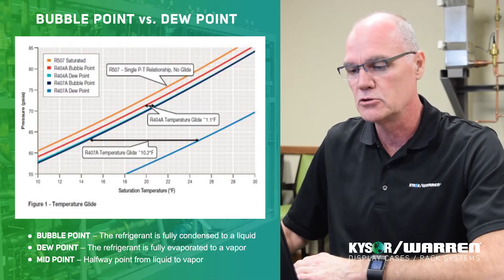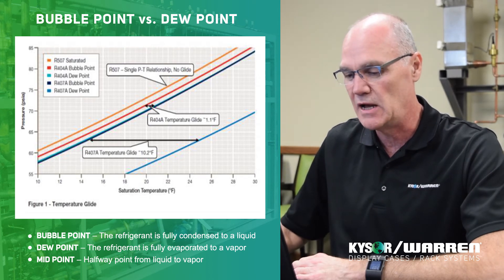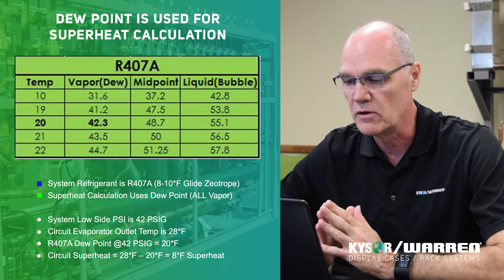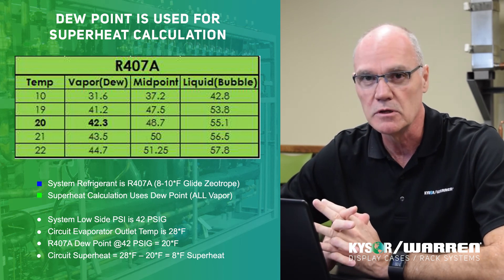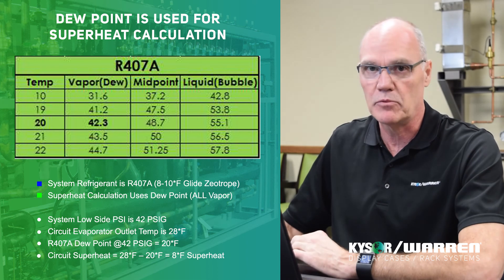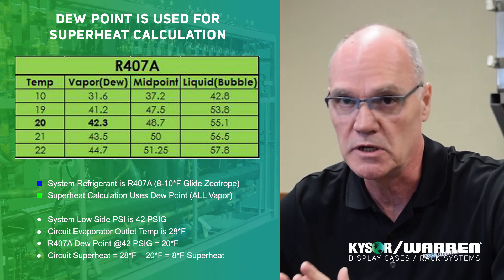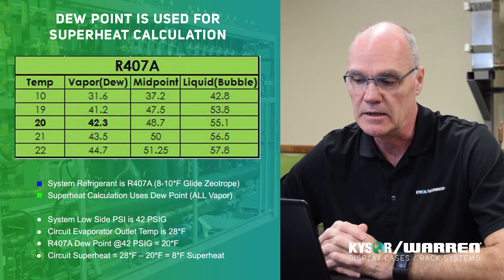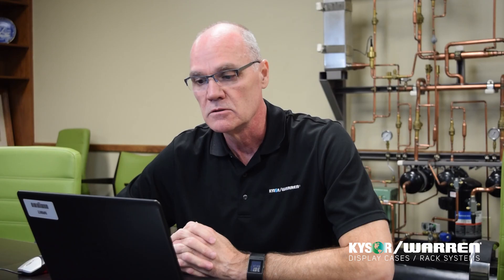Quick Tech Tip: Refrigerant Glide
QUICK TECH TIP: Watch as Dennis gives you a brief description of what a high glide refrigerant is, how it differs from a refrigerant with little to no glide, and an example of how you could use your TP chart differently.